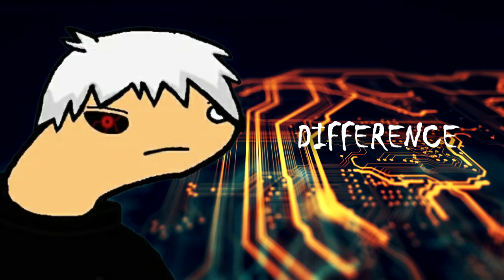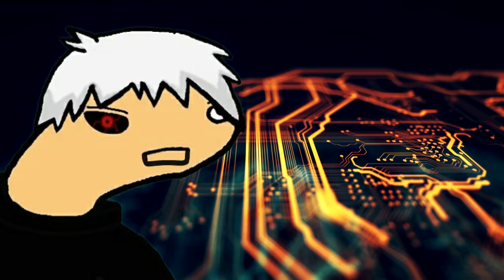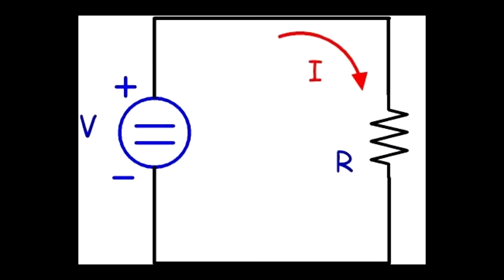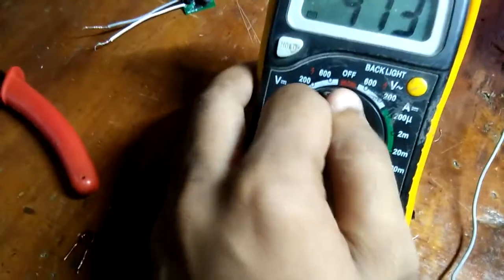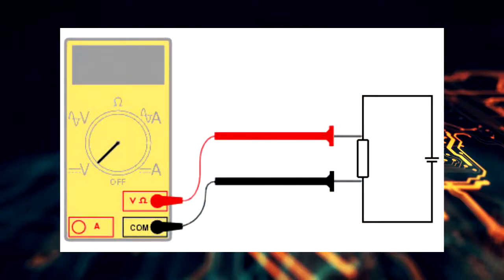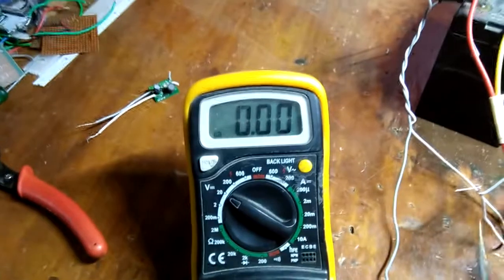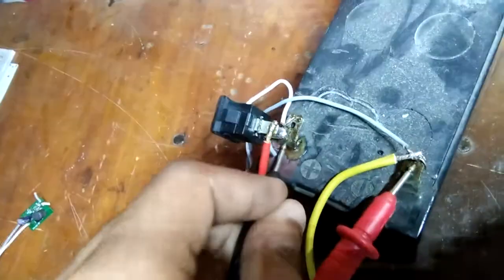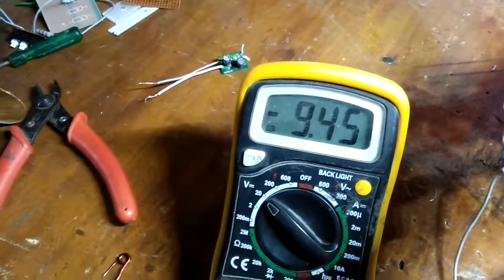How to measure voltage and current with a MULTIMETER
Learn how to use a multimeter to find voltage and the current flowing in a circuit.

multimeter used is Mastech MAS830L

ps this is not a promotional video for this multimeter